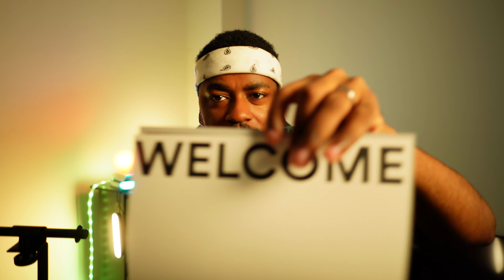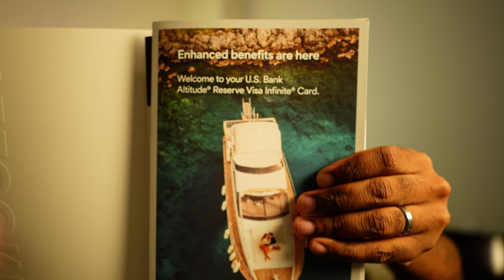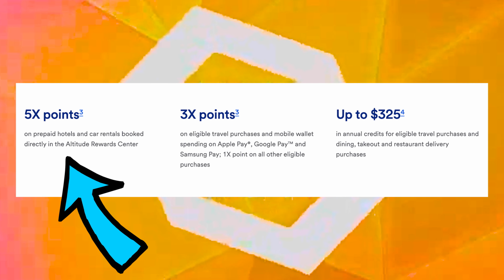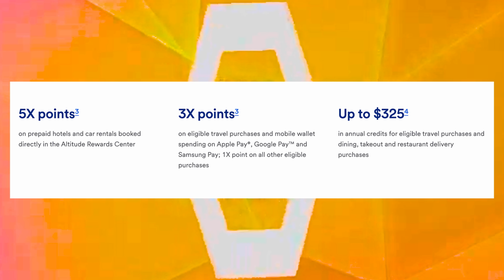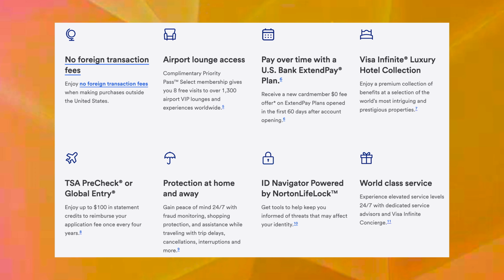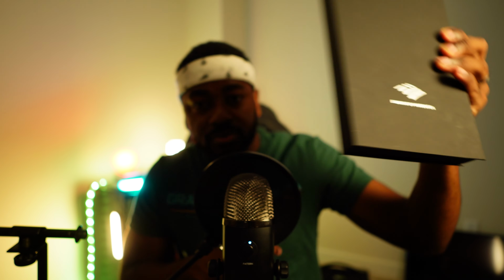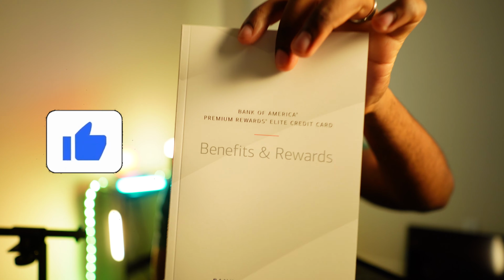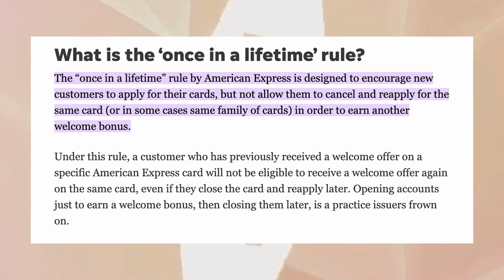UNBOXING 2 Premium Credit Cards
In this Video, I unbox the US Bank Altitude Reserve and the Bank of America Premium Rewards Elite Credit Cards. This is my second unboxing of both cards. As I do not have to pay an annual fee on these cards, I get to stack the benefits such as $300 travel credits, $150 lifestyle credits, $325 travel/dining credits and more.

🕔 Time Stamps🕔:
0:00 : Introduction
0:30 : Unboxing US Bank Altitude Reserve
1:30 : US Bank Altitude Reserve Benefits
2:20 : Unboxing the Bank of America Premium Rewards Elite Credit Card
3:05 : My Credit score
3:40 : Why I applied for these two credit cards (again)
6:00 : 2 Sign up Bonuses??

☯️ BIO: Noble Credit is an Active Duty Servicemember and entrepreneur who's goal is to help put money into your pockets using credit cards because smart financial habits now will turn into passive investments paying you later.

WARNING: The advice and movements shown in this video are for informational and educational purposes only.

This video is under Fair Use: Copyright Disclaimer Under Section 107 of the Copyright Act in 1976; Allowance is made for "Fair Use" for purposes such as criticism, comment, news reporting, teaching, scholarship, and research.